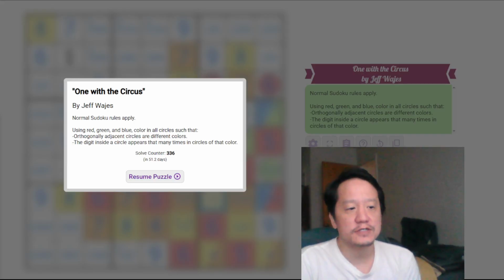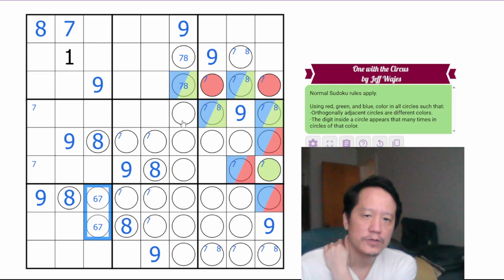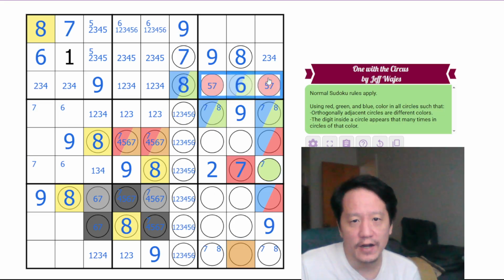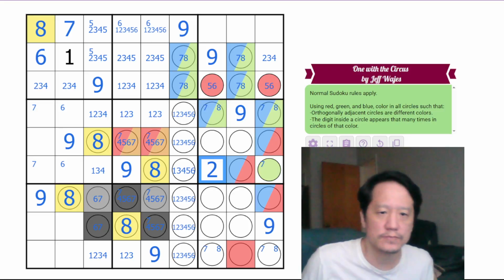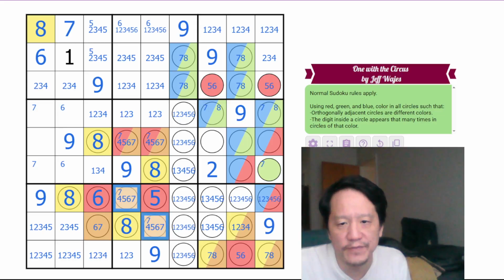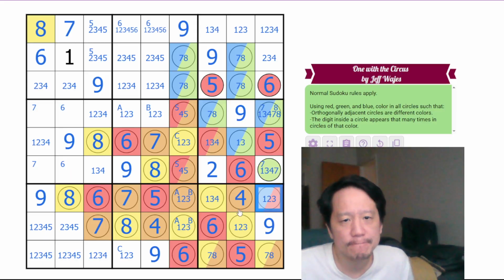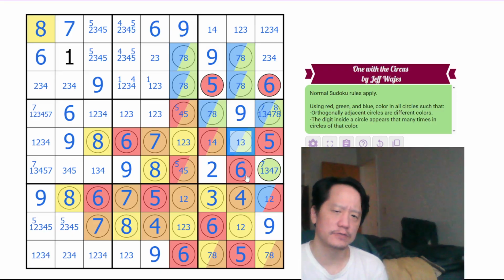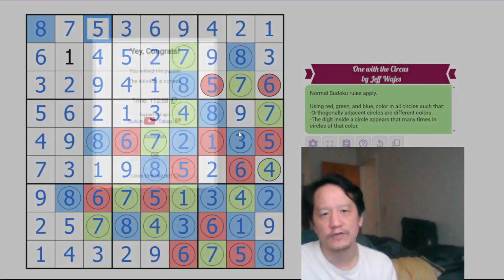Frank Puzzles About One with the Circus pt 2 | Hard Variant Sudoku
Play along with One with the Circus by Jeff Wajes